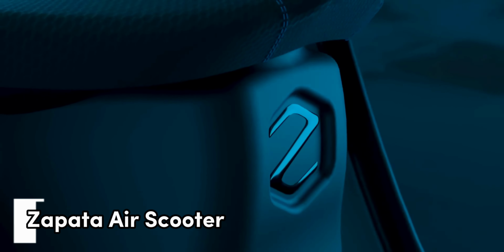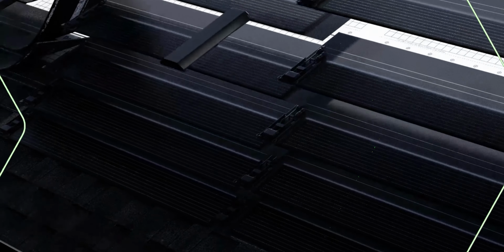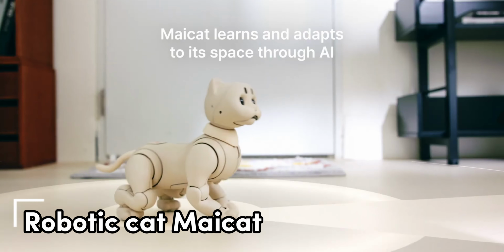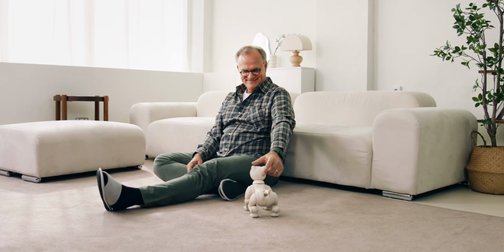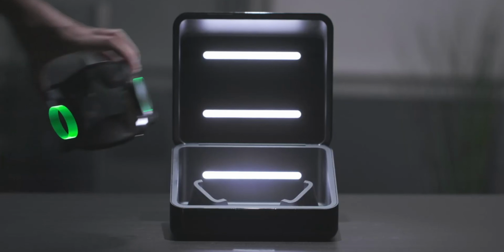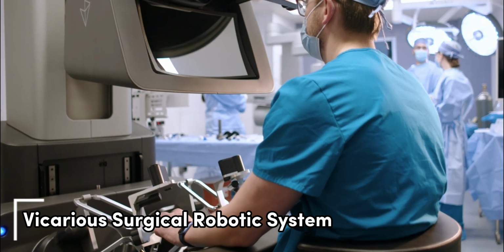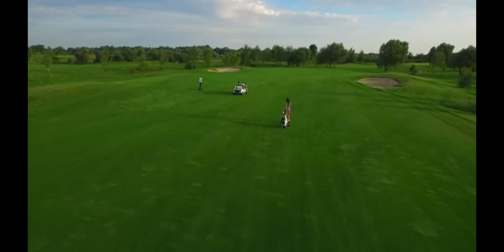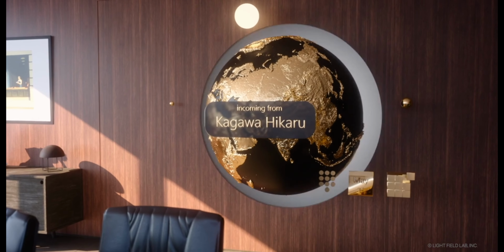8 Amazing Inventions That Are At Another Level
Key Moments:-
00:13 AirScooter.
00:51 Solar roof shingles.
01:10 Robotic cat Maicat.
02:10 Smart face mask.
02:25 Wireless charger.
02:46 Vicarious Surgical Robotic System.
03:07 Smart Self-Balancing Electric Scooter.
03:35 Beyond screens.

Mixkit.co